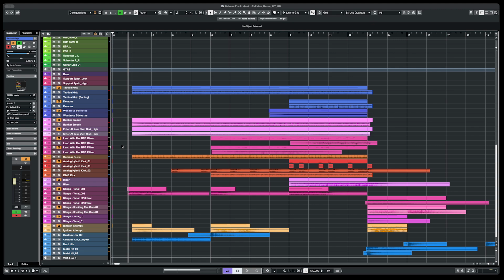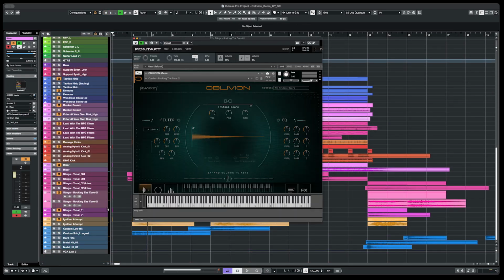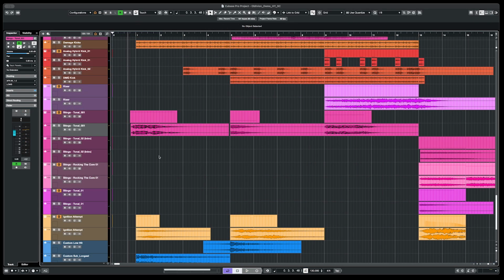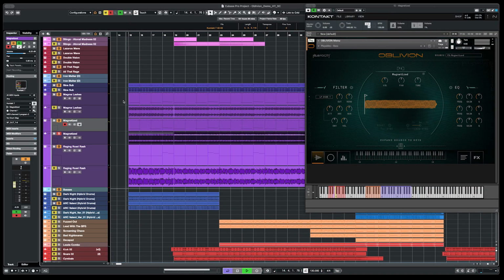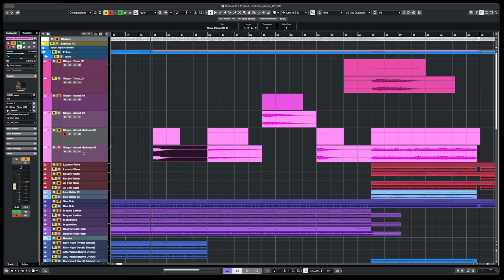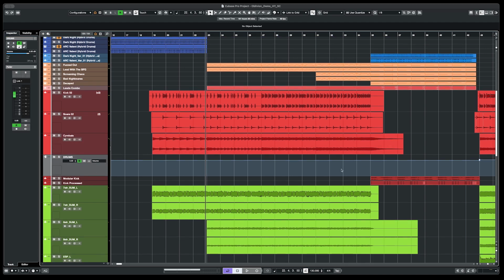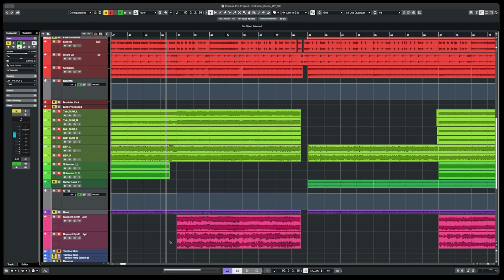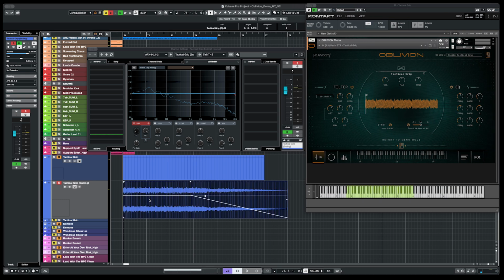Oblivion: Aggression Designer VSTi | Heavyocity x David Levy | Demo Walkthrough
Oblivion is a virtual instrument I developed with the folks from Heavyocity!

Having been a devoted user of Heavyocity products since Evolve and Damage debuted over a decade ago, I’ve always aspired to collaborate with them.

Our creative philosophies align perfectly—both of us are deeply committed to crafting music that maximizes intensity and emotion. If you’ve heard my work, you know that’s what I’m all about, and Heavyocity provides the exact tools to achieve it.

So, it was only natural that we’d eventually join forces—and we finally did!

Oblivion marks the beginning of our collaboration, with more to come. The overall “sound” of Oblivion draws heavily from my work on Doom Eternal, Omega Impulse, Project Simulation, and the Justice League x RWBY films—it’s raw, aggressive, and unapologetically in your face.

The source sounds in Oblivion were meticulously crafted and curated, each one uniquely designed using analog sources, synths, outboard gear, and pedals. Every sound was then carefully processed and stylized to the extreme.

The outcome is a collection of the most gritty, and powerful basses, leads, and rhythms you have ever heard coming out of a virtual instrument. 💀

Hit me up with any questions in the comments below!

 ▼Follow me▼

Want to hire me for your next project or just nerd-out about gear/ plugins/ music/ audio/ cats?

DM me! 🎧🐈